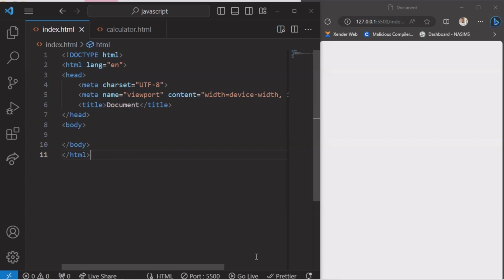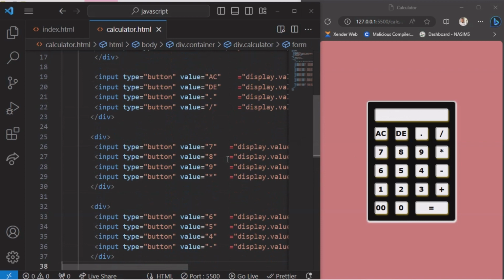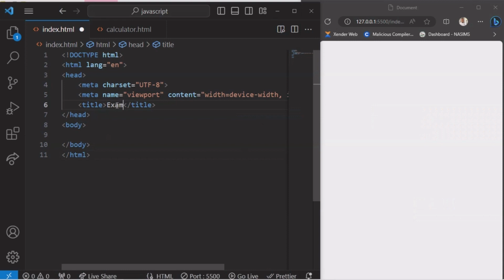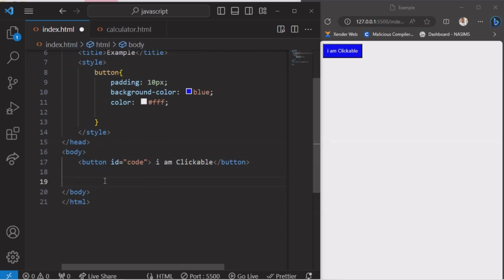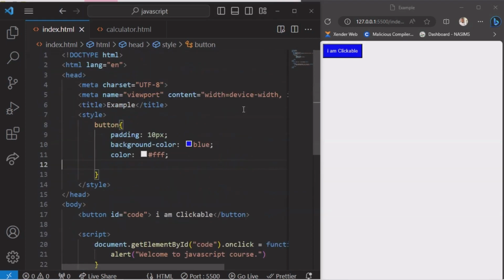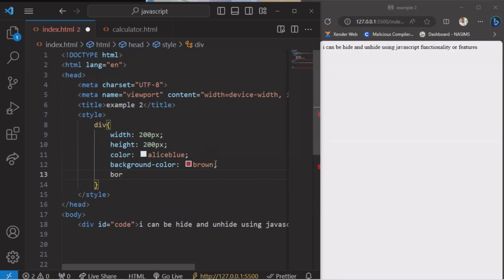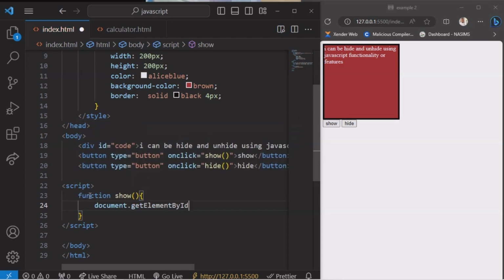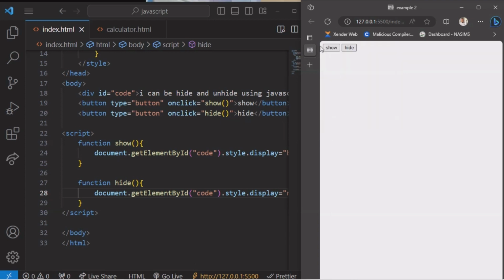TUTORIA ON INTRODUCTION TO JAVASCRIPT PART 1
VERY SIMPLE AND EASY TO PRACTICE (ENJOY CODING)
IN THIS TUTORIAL YOU LEARN THE BASIC OF JAVASCRIPT STEP BY STEP